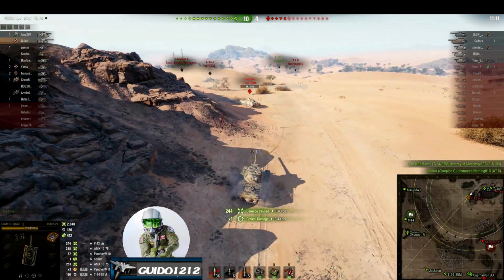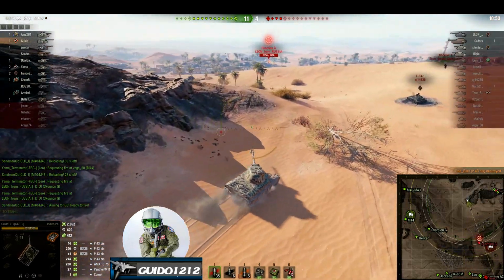Tactics Talk; Improved Indien Panzer